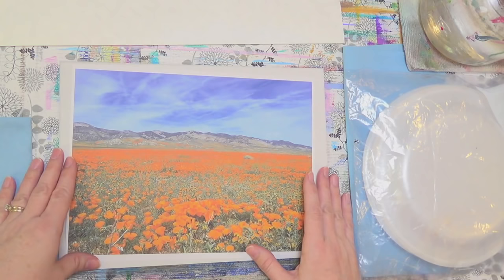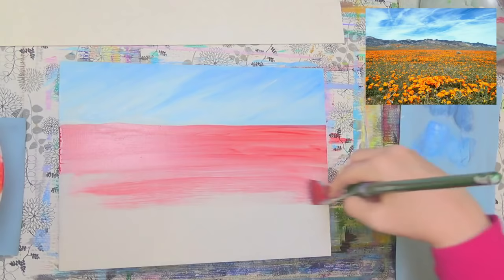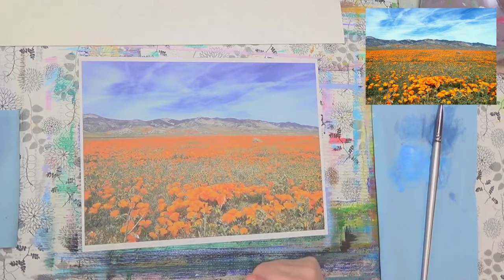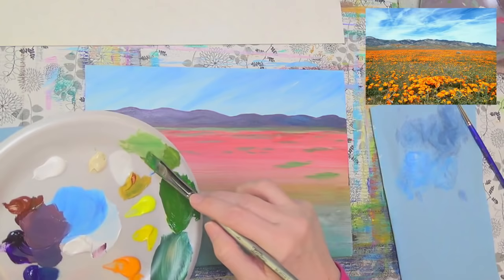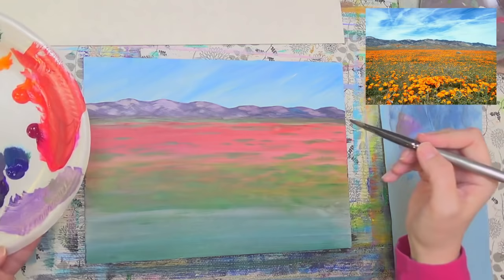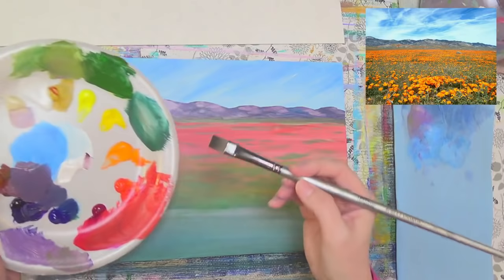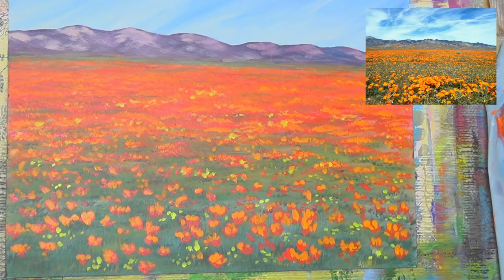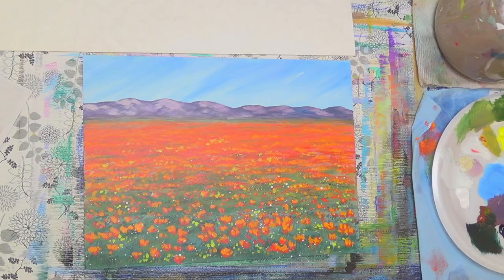Easy Floral Landscape Desert Poppies LIVE Step by Step Beginner Acrylic Painting Tutorial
Learn to paint a simple desert floral landscape with orange poppies in this free acrylic painting step by step tutorial by Angela Anderson. Easy to follow instructions for beginners. Great project to learn to paint with acrylics. Beginner flower landscape of the desert super bloom of 2017.

Materials Used:
9" x 12" Gesso Board
Titanium White
Unbleached Titanium
Dioxazine Purple
Cadmium Orange
Quinacridone Magenta
Yellow Oxide
Phthalo Blue
Burnt Sienna
Acrylic Synthetic (Taklon or Nylon) Brushes:
"angelafineart"
1" Flat Brush
1/2" Bright
3/8" Angle
Fan Brush (Stiff Bristle)
Glazing Medium
Strathmore Visual Journal Mixed Media Pad